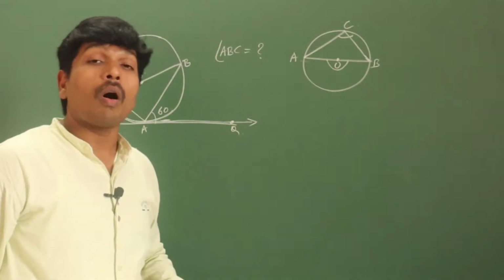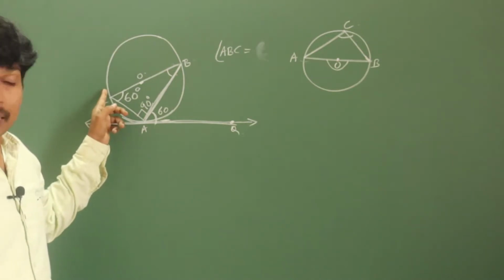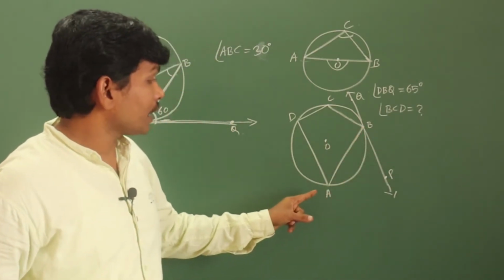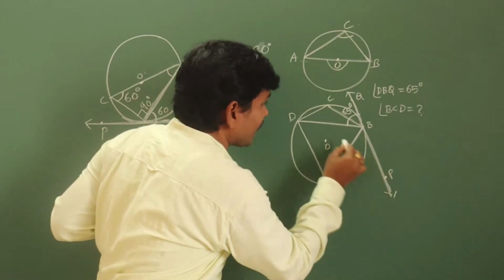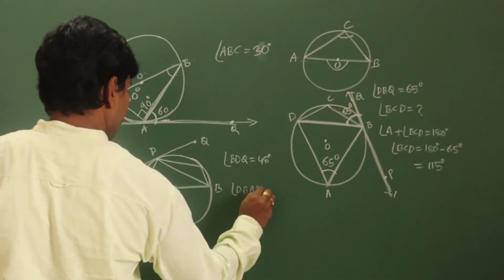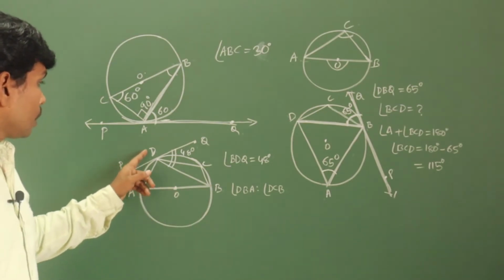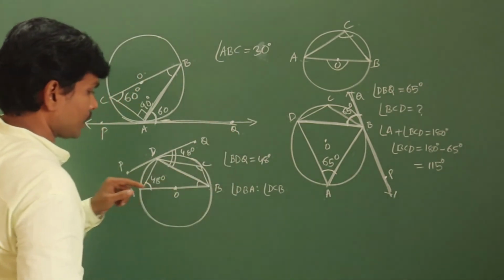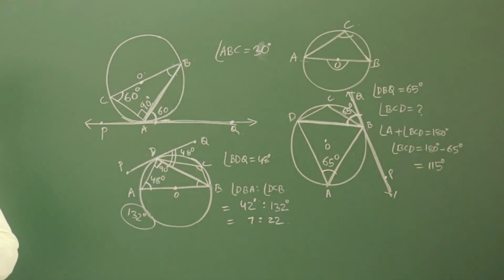WORK SHEET PROBLEMS